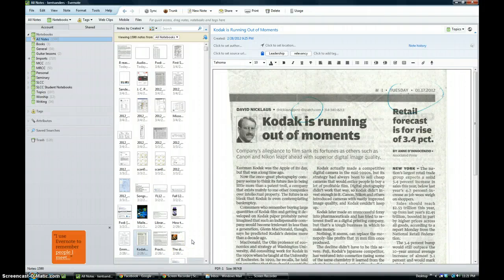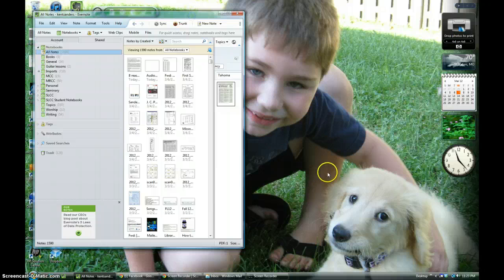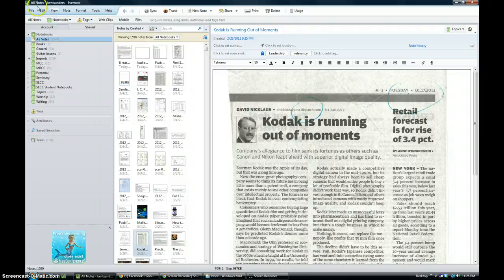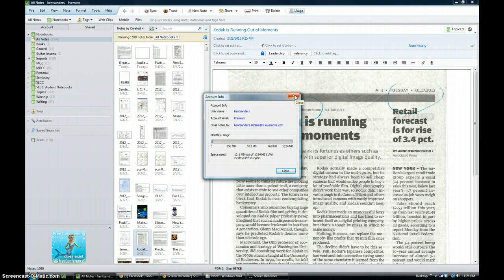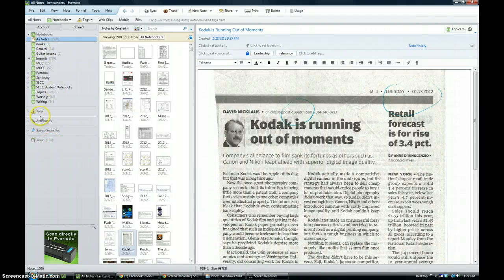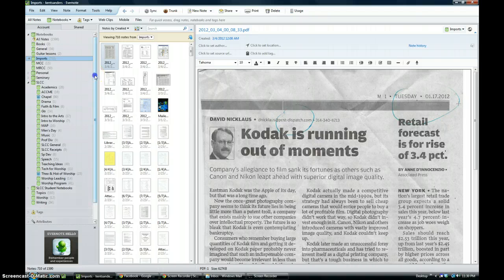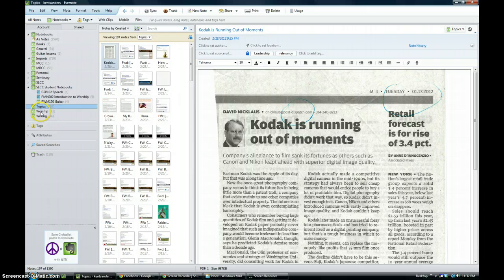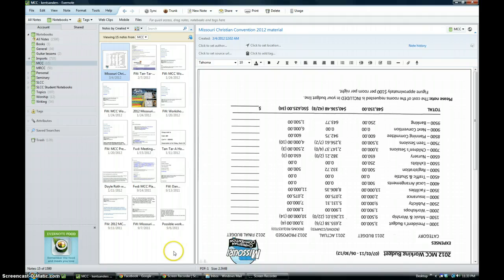Evernote Tutorial Part 1 - Evernote Basics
Topics covered include: basics of using Evernote, differences between Evernote and Dropbox, and setting up folders